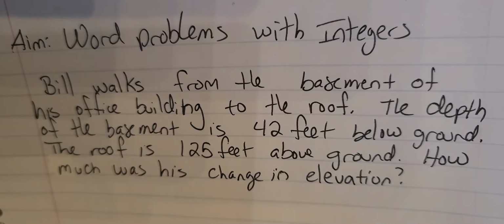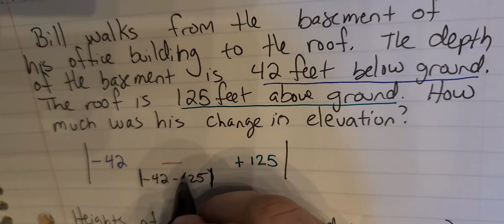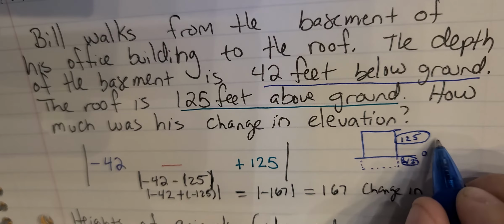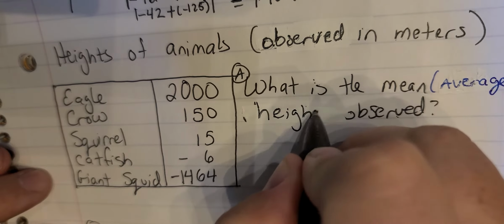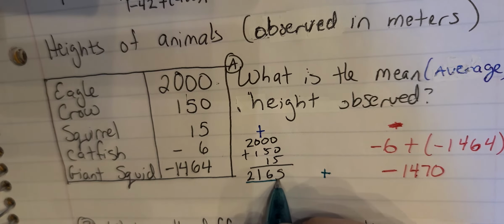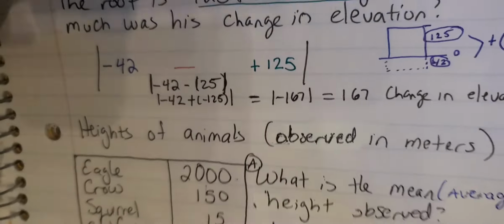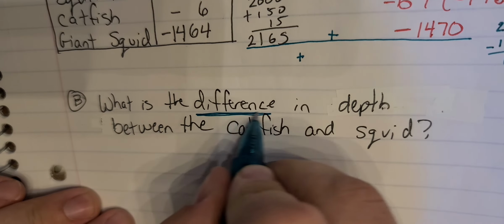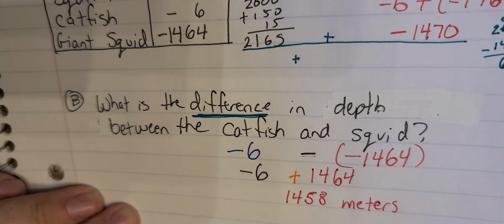Integer Word Problem Examples